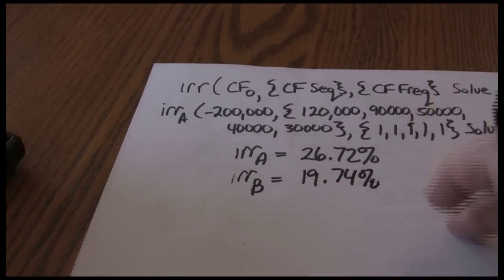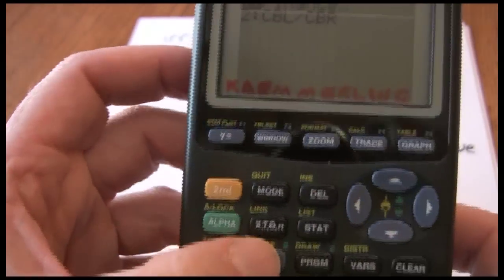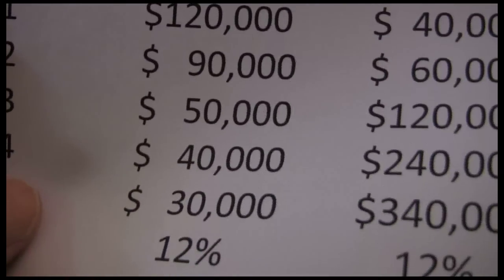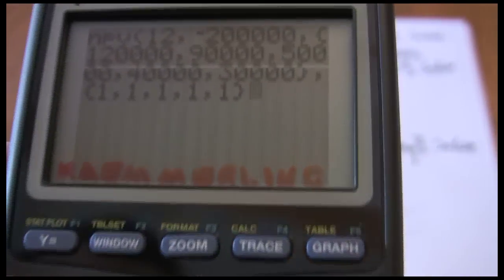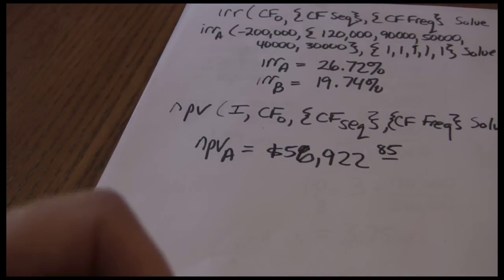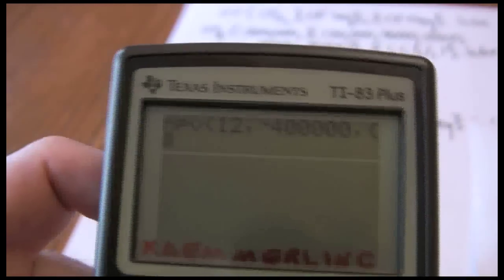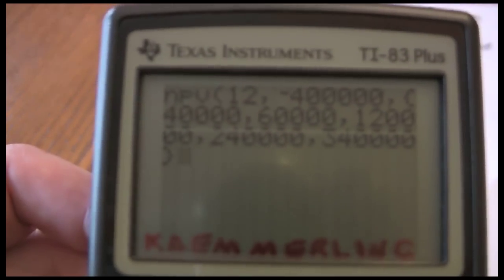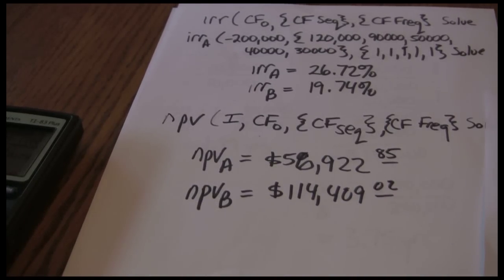TI-83 and TI-84 Capital Budgeting Three -- NPV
This is a part three of a four-part series on capital budgeting calculations and analysis.  This part walks through the calculation of the net present value using the TI-83 or TI-84 calculator.  Note that there are 3 versions of part three -- one for the HP10B/HP10BII, one for the TI-BAII+, and one for the TI-83/84.